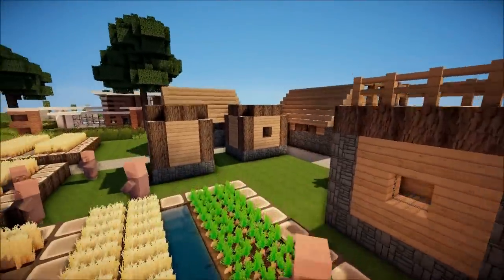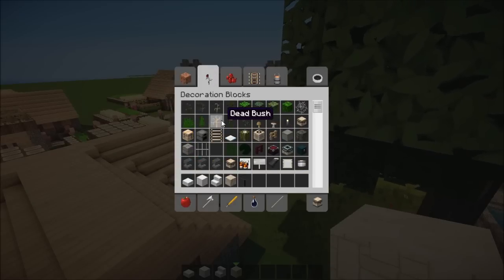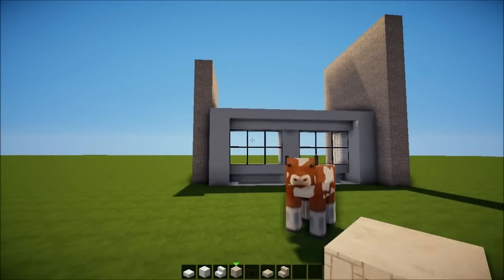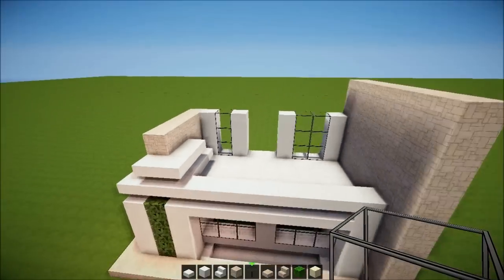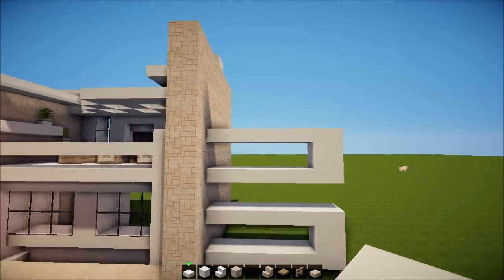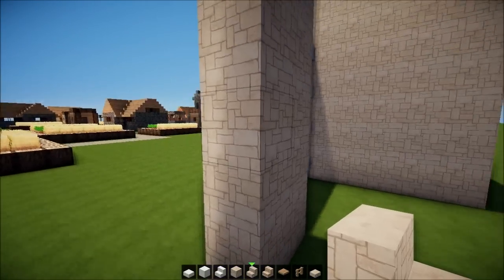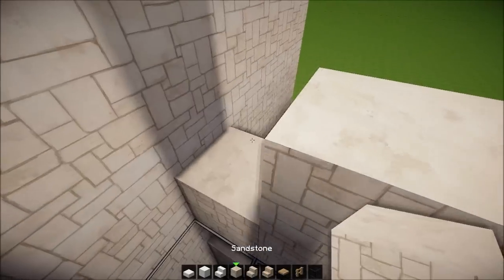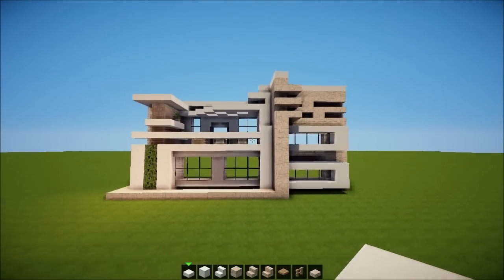Minecraft Lets Build: Modern House 8 - Part 1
Snap! Don´t forget to leave feedback, like and favorite!

with code "Keralis".

More house tutorials or lets builds?

● Intro Music
Heffay - Well Fed